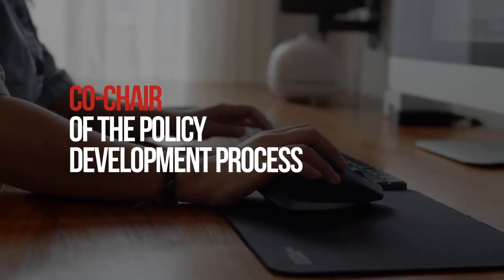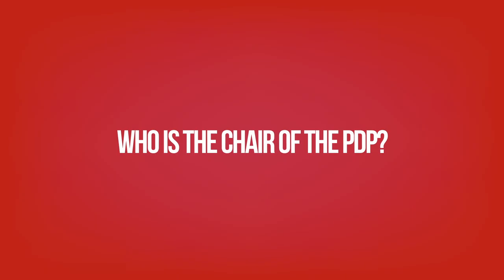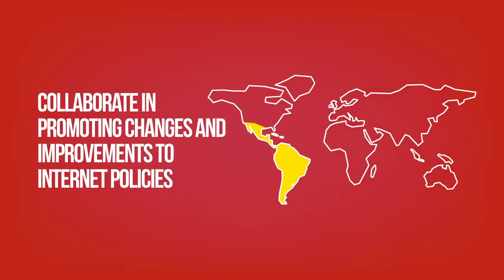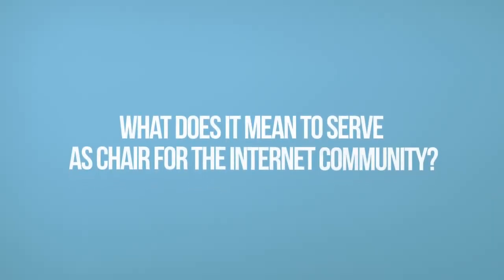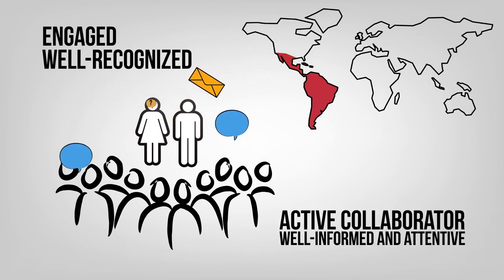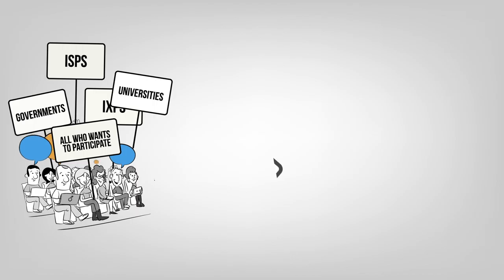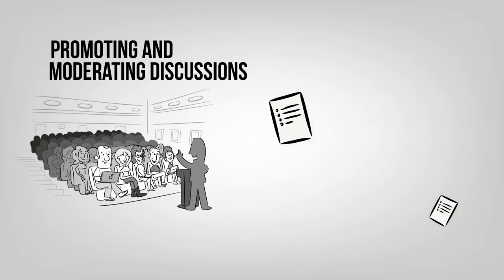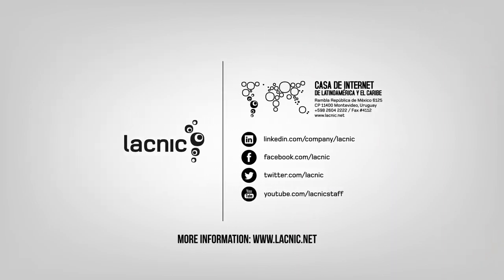Co-Chair of the Policy Development Process